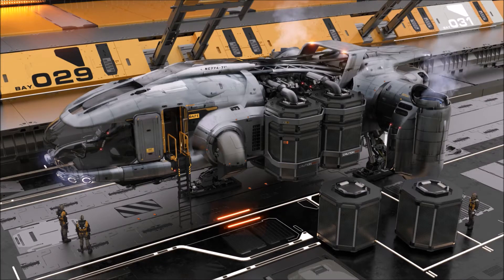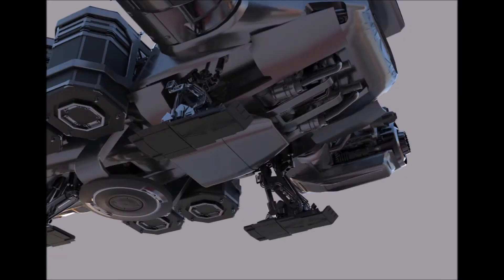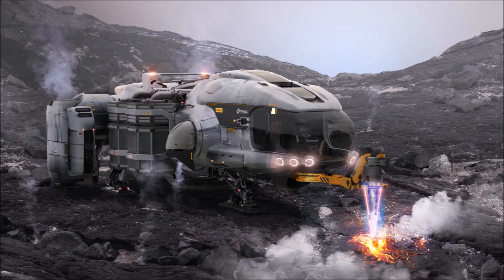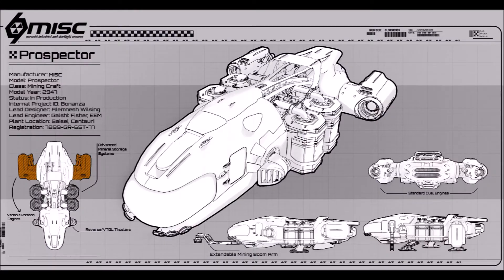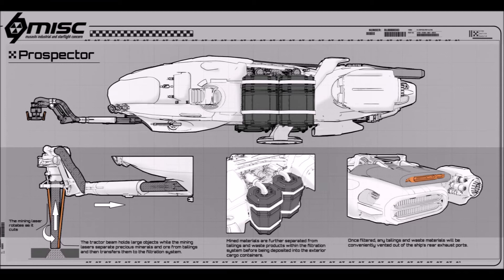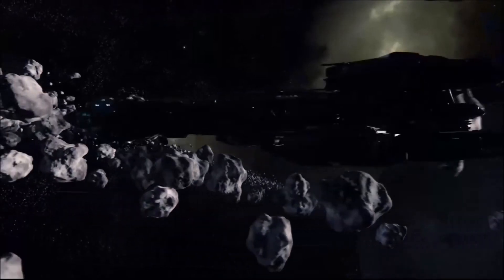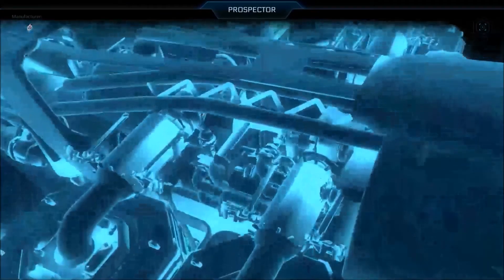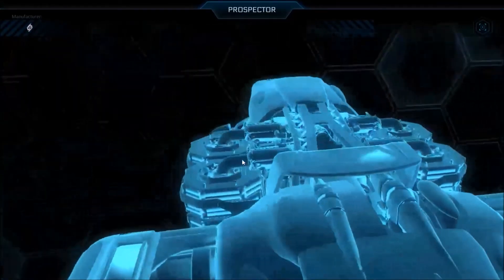Star Citizen MISC Prospector Small Mining Ship!!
I am so excited about this ship that was just released as a concept sale for $140.  A little smaller than the MISC Freelancer it weighs in at almost 49,000 Kg at 24m long so twice as heavy but 8 meters shorter.  It is listed to carry 128 SCU of ore in four expandable cargo containers that can be dropped and replaced with 8 additional containers.

So you can explore asteroids and moons and planets with one of the most expansive bubble cockpits in the game, scan for and mine for high value ore and fly back with around 40 SCU of ore or work with a partner in something like a Freelancer MAX that carries around 120 SCU (corrected from 150, not sure where I got that in my head lol) so they can ferry the containers back to sell the ore while you keep mining.

Either way this is one of the most exciting ship releases in a long time!  Check it out.
- Jorunn

Star Citizen is still in early Alpha stage, see all the features it already has

and get 5,000 UEC (US$5 value)